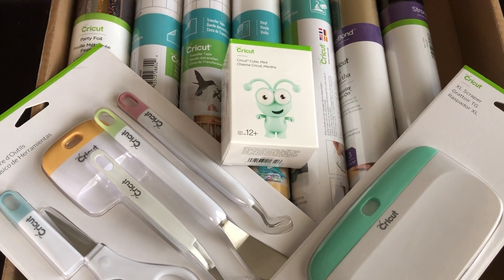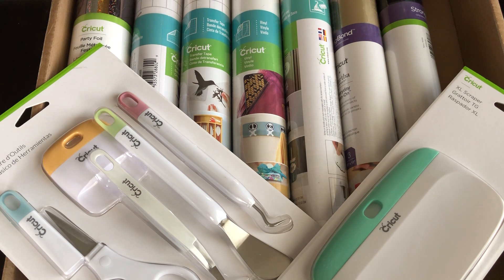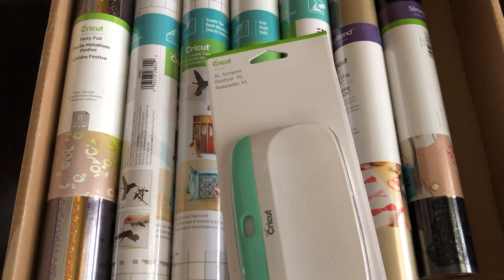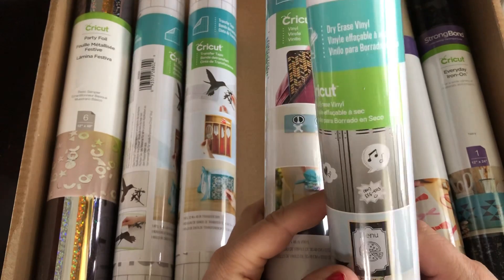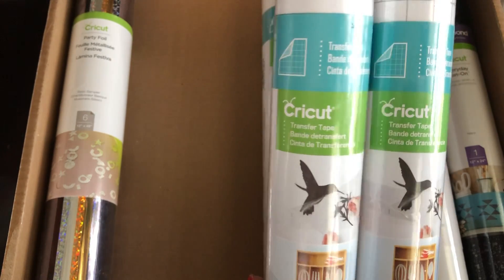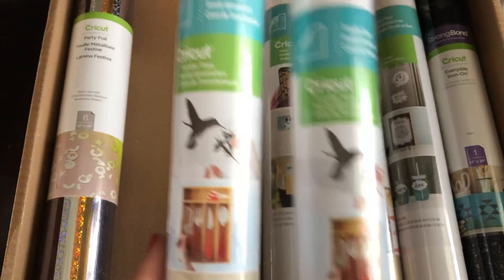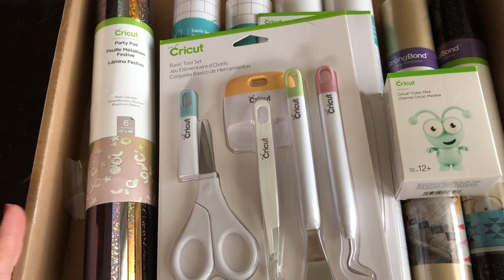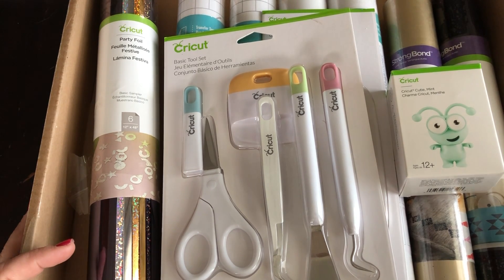SOLD OUT: Cricut Cutie in the “Back To Basics” Cricut Mystery Box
This Mystery Box is a Cricut Access Exclusive!

You must have Access to purchase it.

Please note: There is NO MINIMUM ORDER to receive the additional savings, but you must use my link!

Cricut has launched the "Back to Basics" Mystery Box and it has a Cutie in it!

PLEASE NOTE: This Mystery Box is a CRICUT ACCESS EXCLUSIVE, which means unless you have Cricut Access--the image subscription program through Cricut--you will NOT be able to purchase it!  You can add Access to your account to "unlock" the Mystery Box for purchase.

Please note this important upgrade:
Access subscribers already get 10% off all purchases and customers of "Miss Rita to the Rescue!" generally get 10% off and FREE shipping with my code, but--for this Mystery Box--no special code is needed!

The "Back to Basics" Mystery Box contains:
Mint Cricut Cutie
Cricut Tools Basic Set (with six tools)
2 rolls of Transfer Tape, 48" long each
Dry Erase Vinyl 12x48
Party Foil, Metallics Sampler (HUGE roll of six 12" x 48")
XL Scraper
Linen Vinyl
Everyday Iron-On, Metallics Collection
Everyday Iron-On, Navy

This set retails for:  $121.90